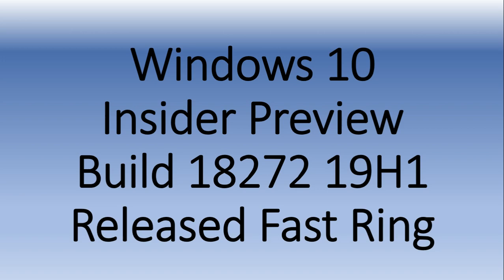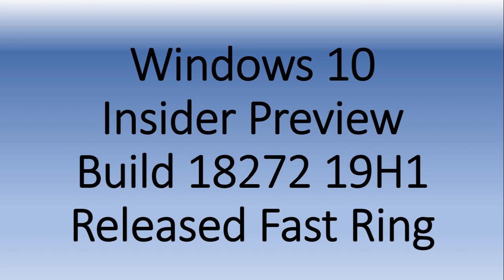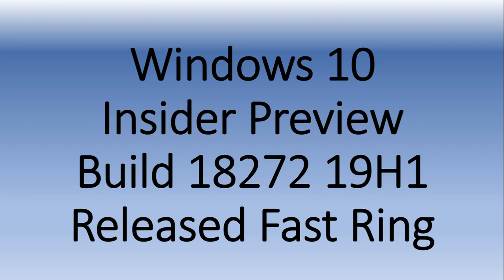Windows Insider preview build 18272 Released Fast Ring 19H1 October 31st 2018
New build of Windows 10 Insider preview for Fast Ring